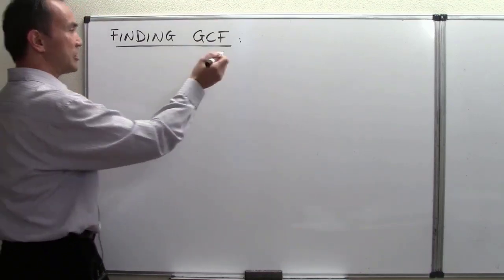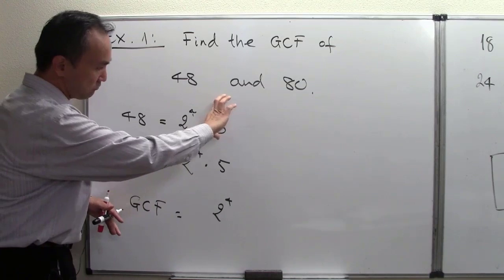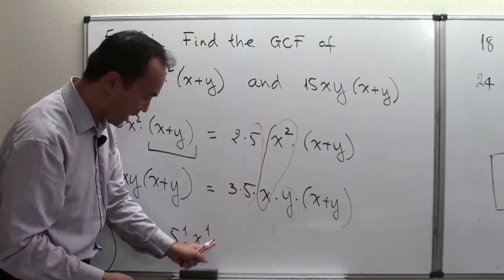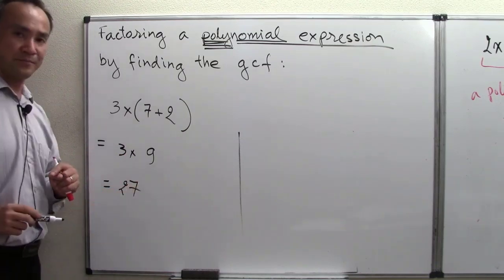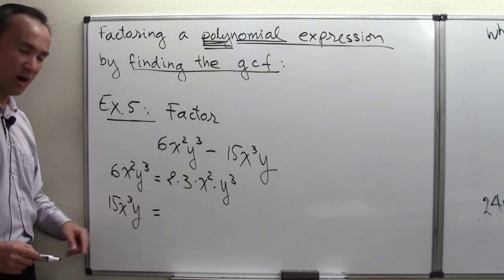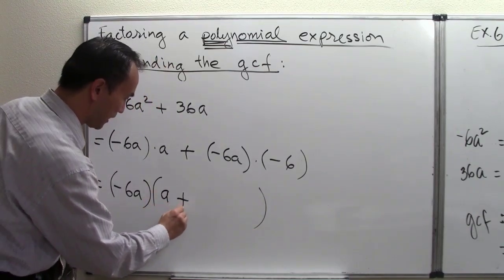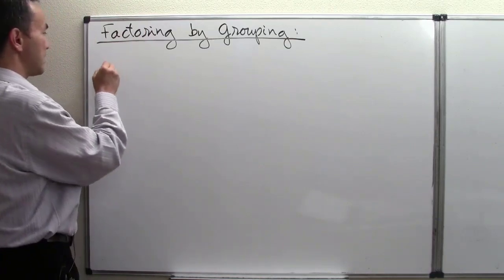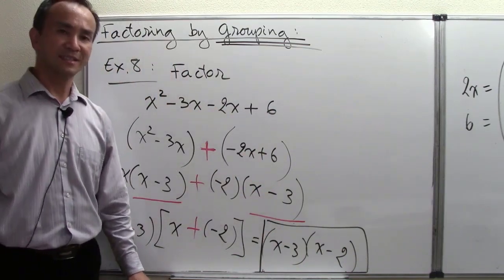097: Factoring by GCF and Grouping